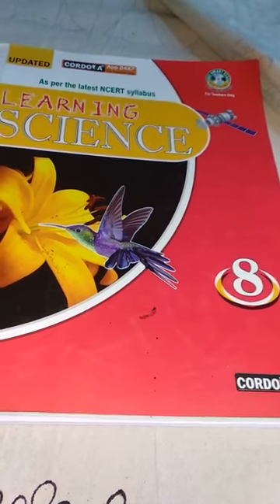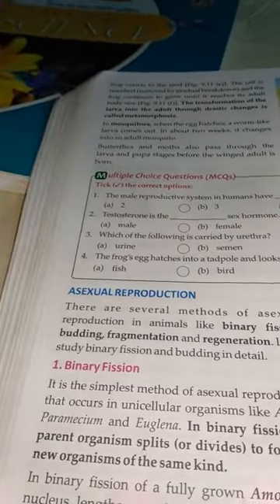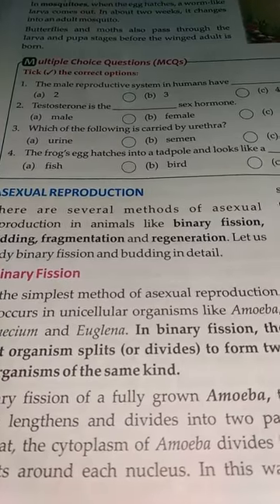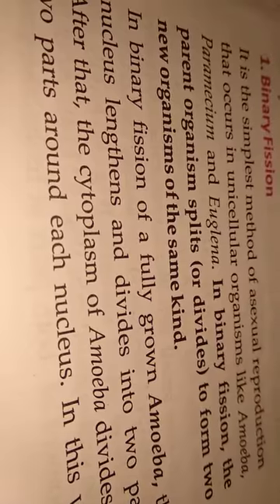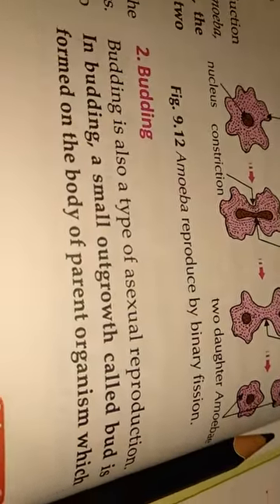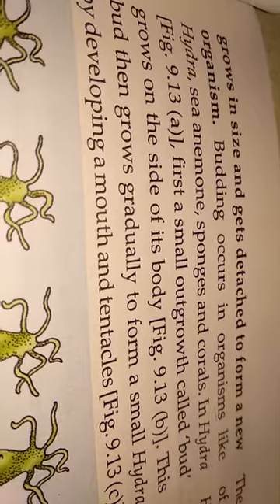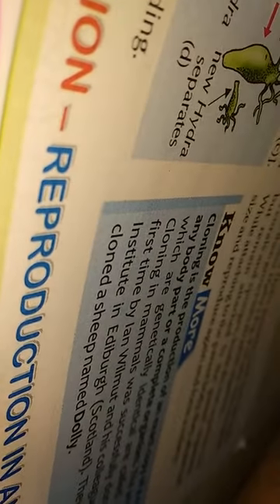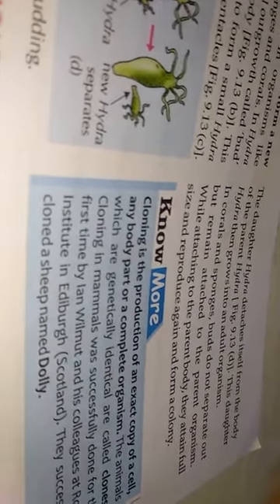Mallik sir,, class-8, science, less-9,(reproduction) part-8